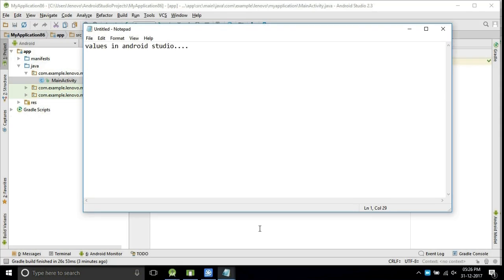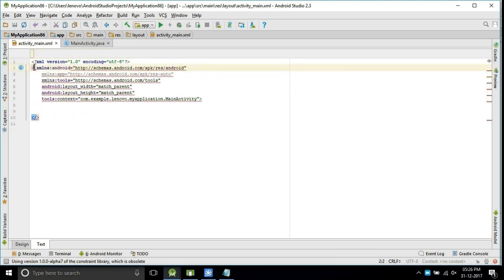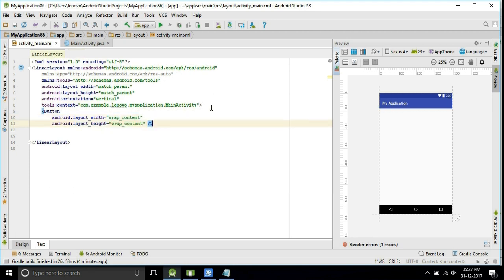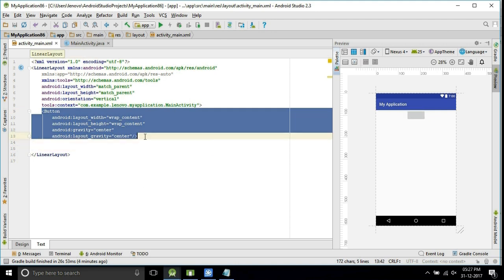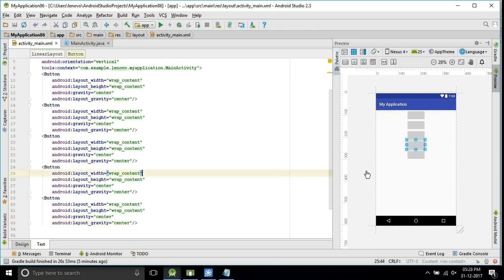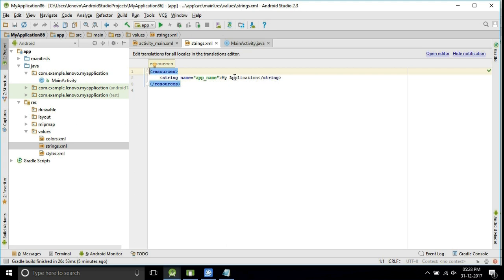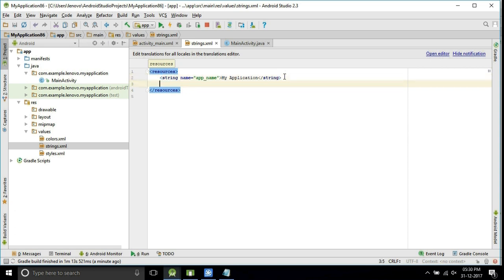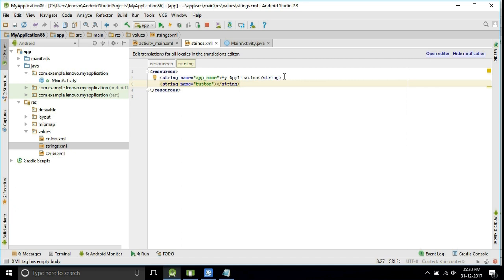Values in android studio: string.xml, color.xml, style.xml.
This video shows how to use string.xml and color.xml of values in android studio.